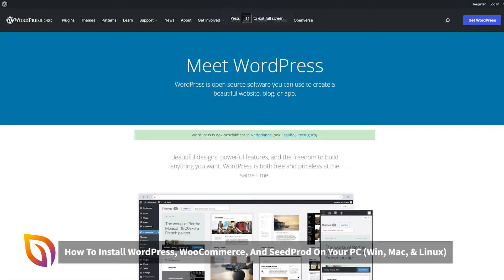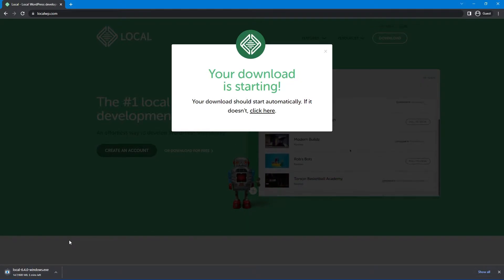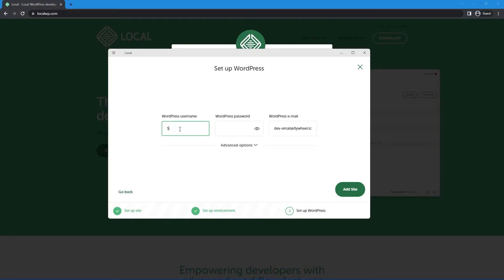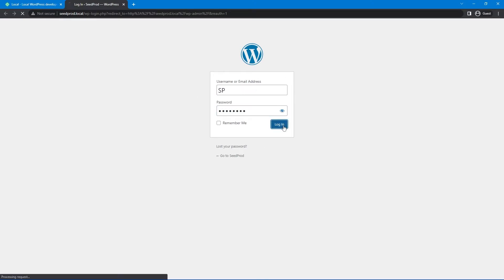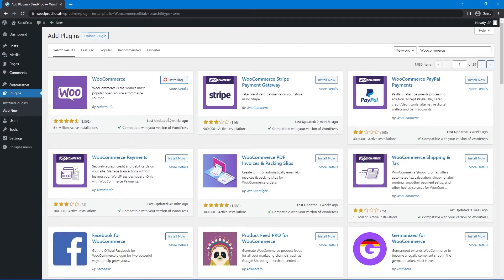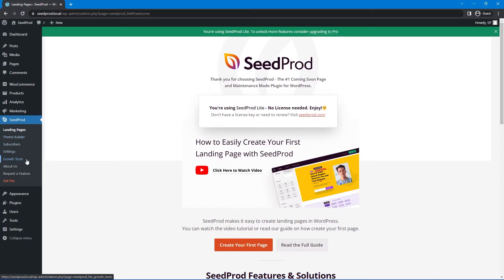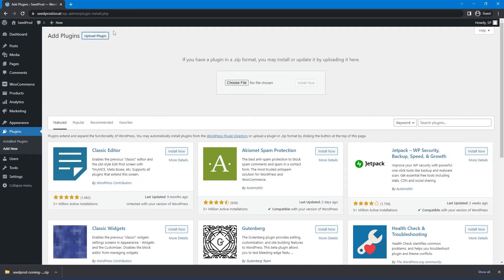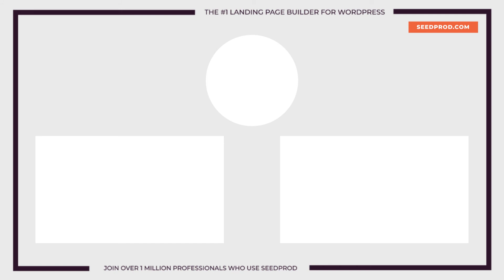How To Install WordPress, WooCommerce, And SeedProd On Your PC (Win, Mac, & Linux)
This video will walk you through the steps to install WordPress, WooCommerce, and the SeedProd WordPress Website Builder on your computer. We will be using a free application called "Local". This will allow you to create and test any type of WordPress site on your own PC at anytime.

SeedProd is Drag & Drop WordPress Website Builder that makes it simple for anyone to build landing pages and full websites with zero coding.

TIMESTAMPS:
00:00 - Intro
00:15 - Downloading Local
00:51 - Installing Local & WordPress
01:57 - SSL (HTTPS) Setup
02:54 - Installing WooCommerce
03:44 - Installing SeedProd Lite
04:15 - Installing SeedProd Pro (Elite)
05:38 - Outro